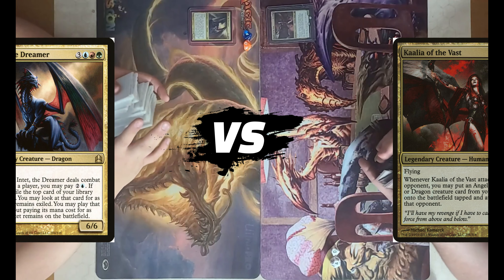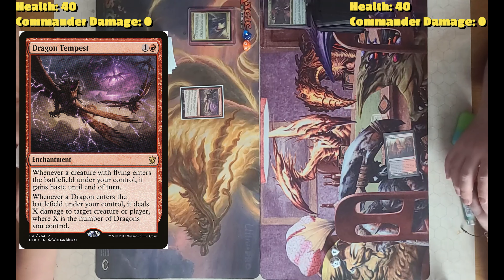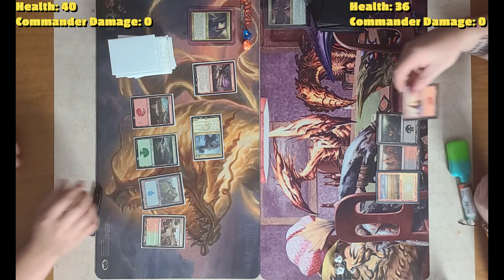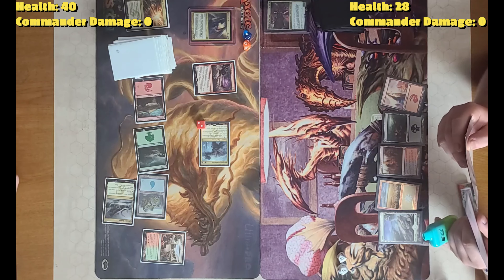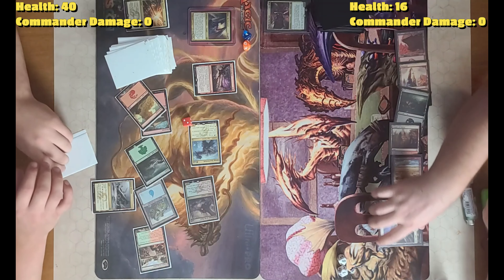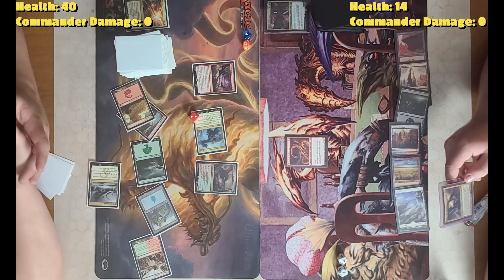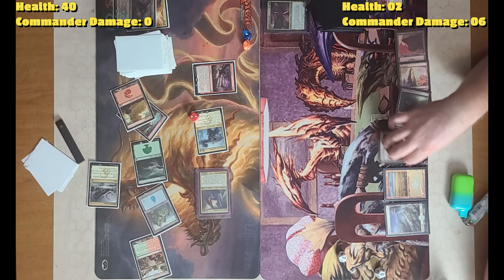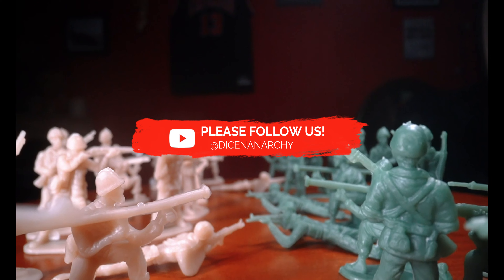MTG Commander Battle! Intet, The Dreamer VS Kaalia of The Vast!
Who will win in this mtg Battle of commander Titans? Intet, The Dreamer? Or Kaalia of The Vast?